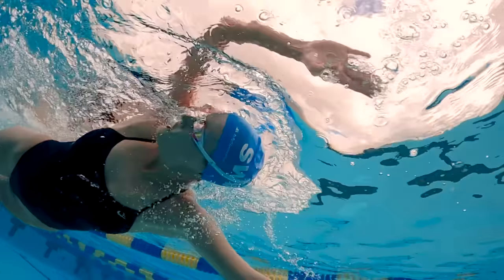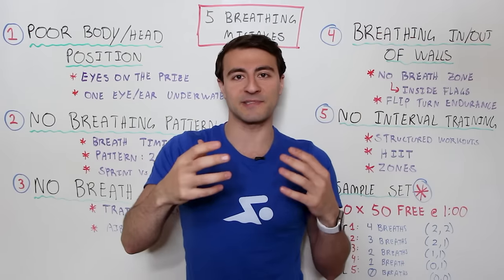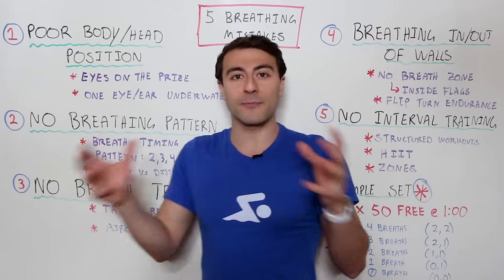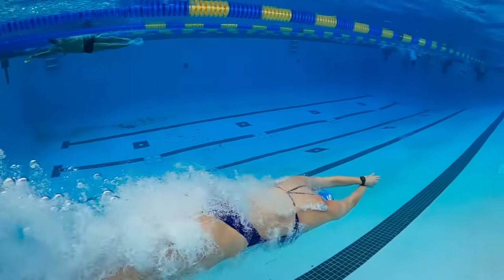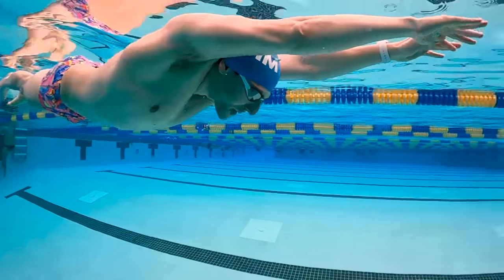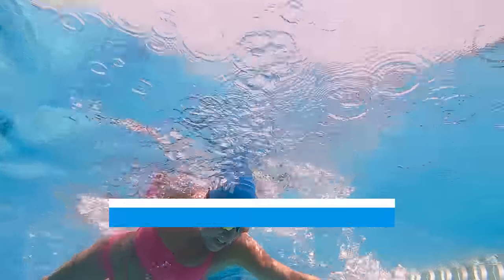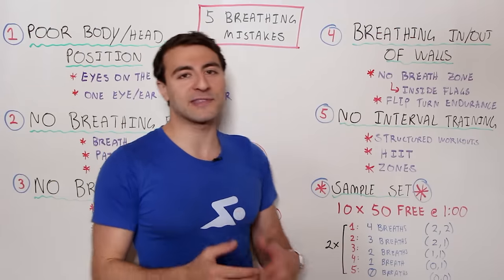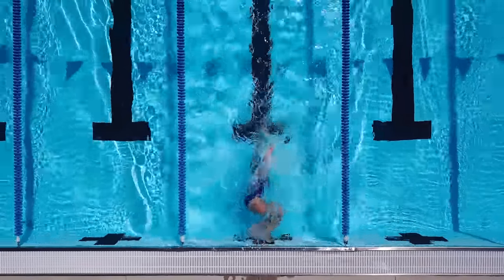5 Worst Breathing Mistakes Swimmers Make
From body position to breathing pattern, we’re sharing the 5 common freestyle breathing mistakes and how to fix them!

Chapters:
0:00 Intro
0:56 Poor Body Position
3:10 No Breathing Pattern
5:47 No Breath Training
7:40 Breathing in & Out of Walls
9:10 No Interval Training
10:14 Sample Swim Workout